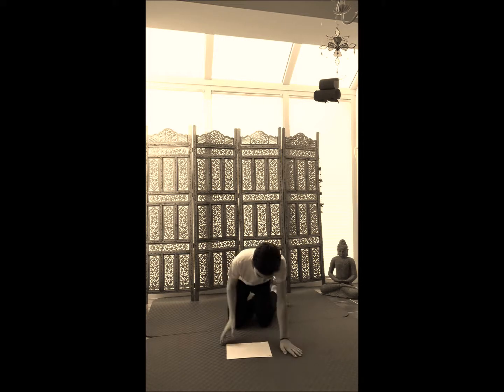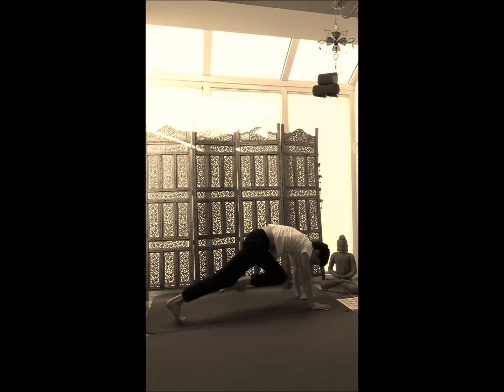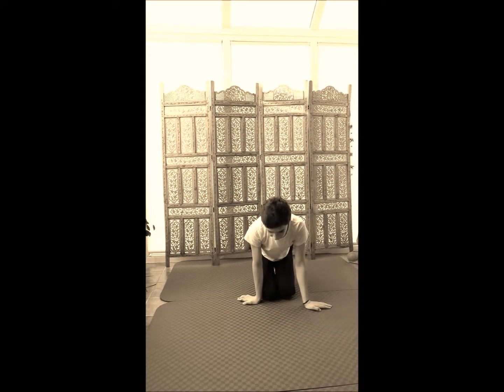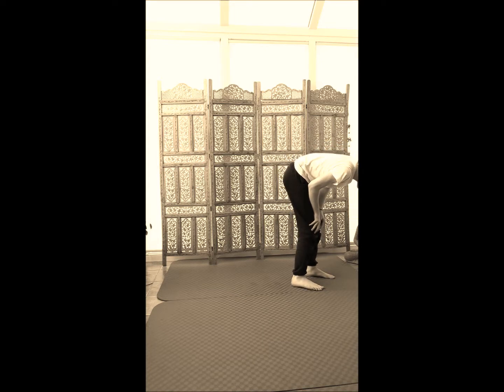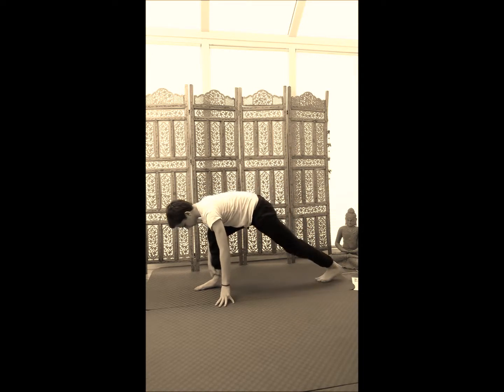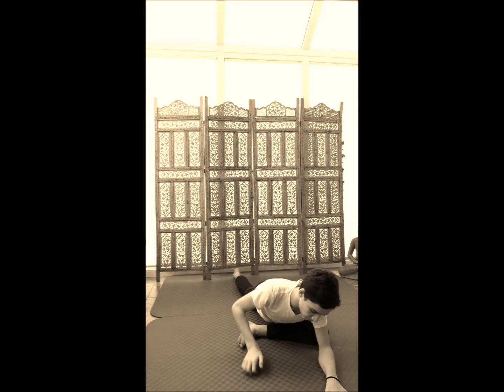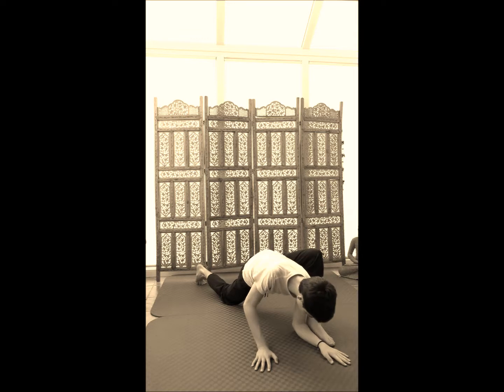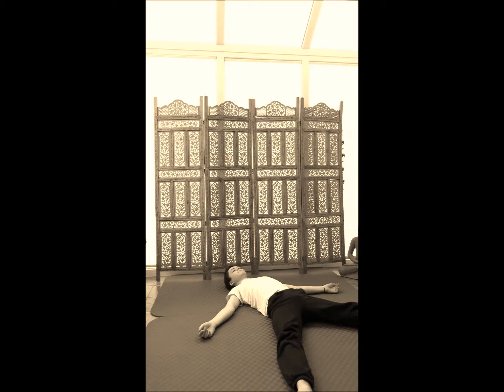Younga session - goal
Learn a Handstand!

Only because of watching this video you won't be able to do a Handstand, but it gives you a way to start or improve a journey towards the rather difficult pose.

YOunGA is a type of Yoga specialized for young people. I want to introduce younger people to Yoga and show them that it is no vodoo or magic and actually quite awesome.Take look at my other stuff:

I also wrote a short booklet about myself and why you should give YOunGA a chance:

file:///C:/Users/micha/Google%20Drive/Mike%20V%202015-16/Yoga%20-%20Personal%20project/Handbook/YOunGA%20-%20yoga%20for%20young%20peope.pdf